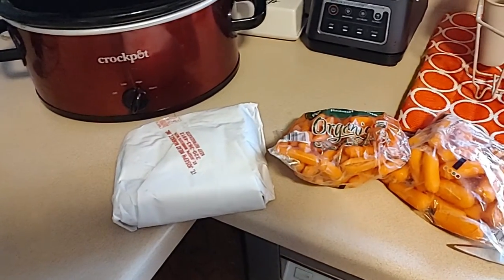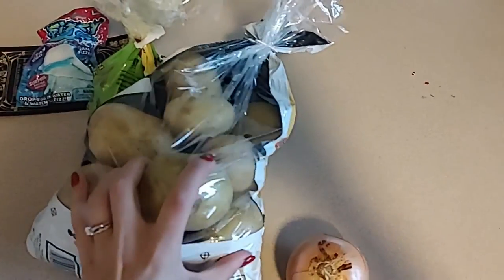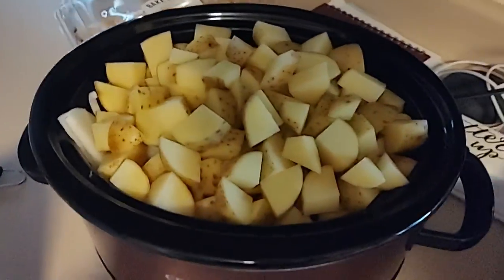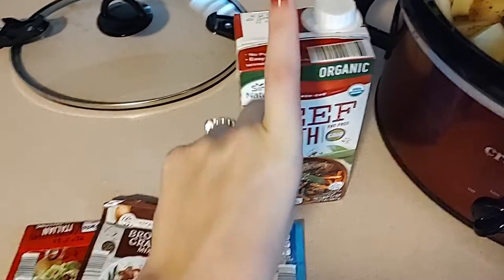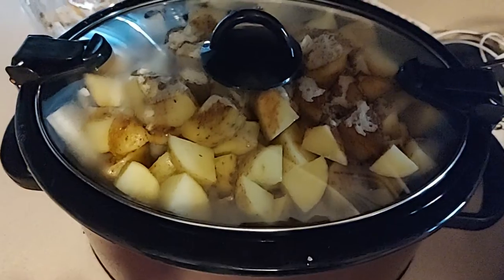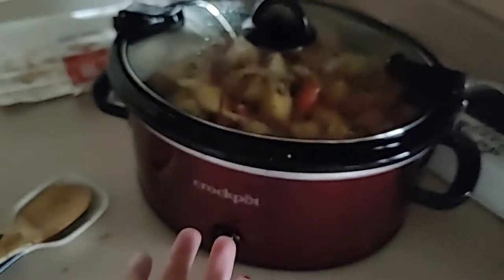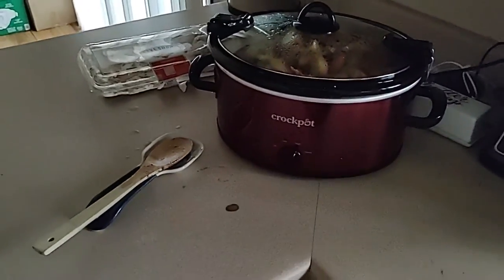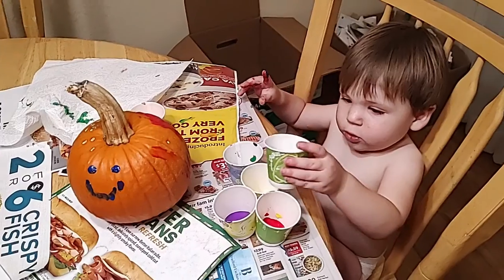Easy Crockpot Pot Roast | EOTM Review + Put Away Baby Clothes with Me!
Hello Lovelies!
I did a few things in this video. Be sure to let me know what your goals are and how those are going!
Questions? Let me know!

2022 GOALS:
1: Get monetized on YouTube (Again! x2)
2: Get Pregnant and Have Baby #2 (10 WEEKS LEFT)
3: Get a Gym Membership (DONE)
4: Start a Writer’s Group (DONE)
5: Finish a Book (1 CH. Left)
6: Post a song Monthly on Instagram (Sept. + Oct.)
7: Be Debt Free
8: Get a Second Car (DONE)
9: Have Consistent Work Schedule (DONE)
10: Buy a House (NOT THIS YEAR?)
11: Colorado House Vacation (DONE)
12: Successfully Complete my 2022 Wedding Load (DONE)
13: Morning/Evening Prayers with Gabriel
14: Wine Moms (NOT COMPLETED)
15: Journal

SOCIAL EXPERIMENTS:
h_p_wine_moms_podcast

p.s. comment "Fall Fun" if you find this!